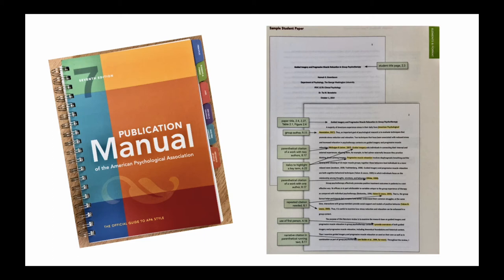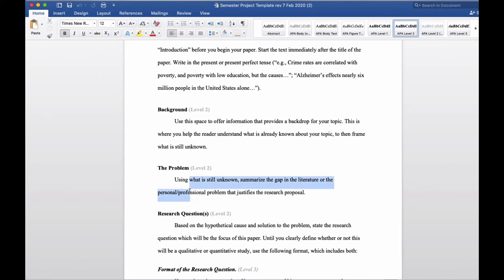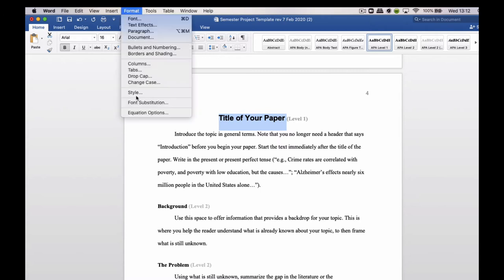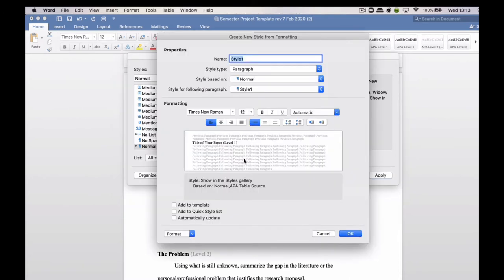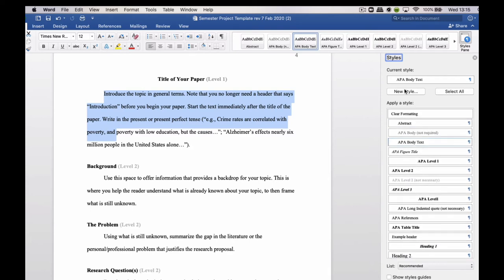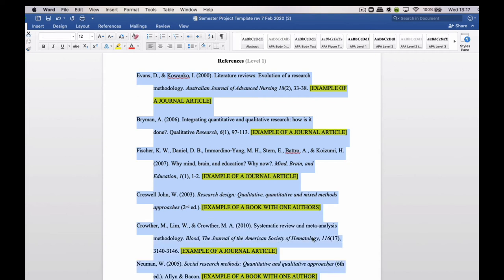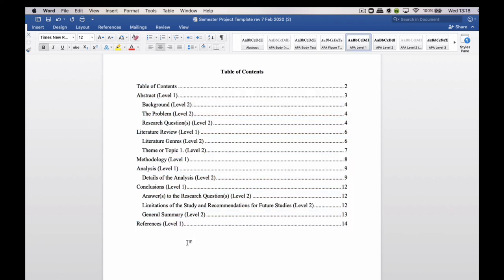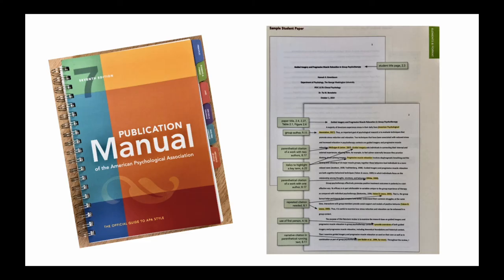Creating the Word Style for an APA Seventh (7th) Edition Template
Steps to create Word Style for an APA Seventh (7th) Edition Template. By Tracey Tokuhama-Espinosa, Ph.D. Professor at Harvard University, Extension School and Academic Director at Conexiones.